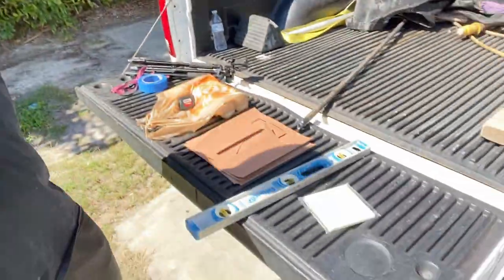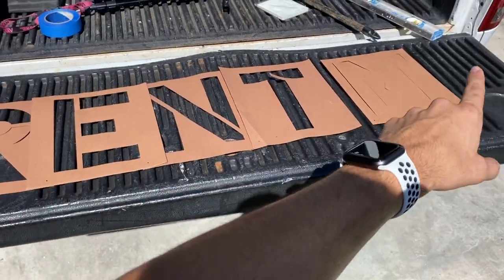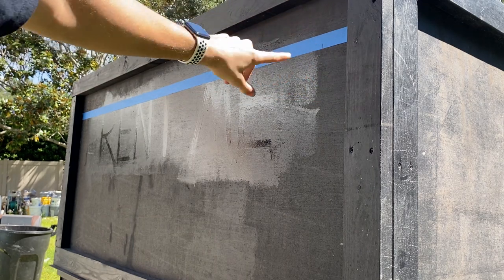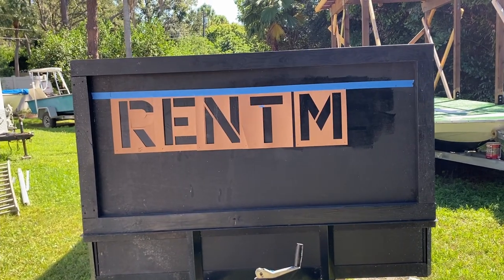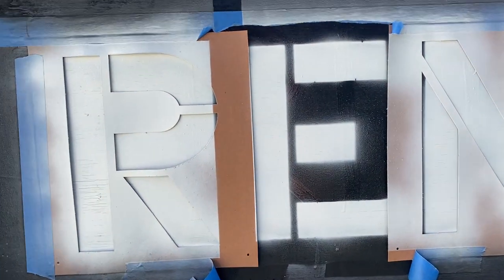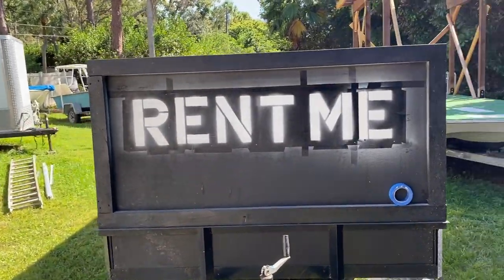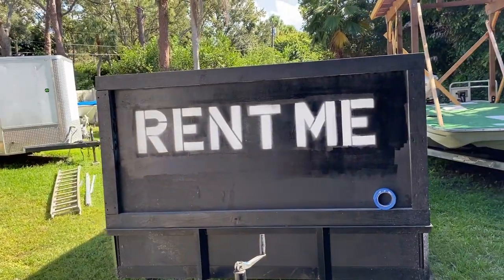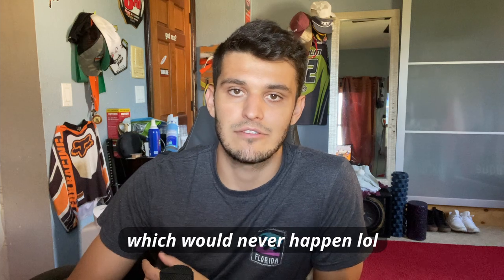Using Stencils Off Amazon To Paint Decals On My Junk Removal Trailer! (Part 2)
Today we finally get some decals on the trailer to better advertise the business, they aren't the best in the world but they'll work! Hope you guys enjoy. 😃